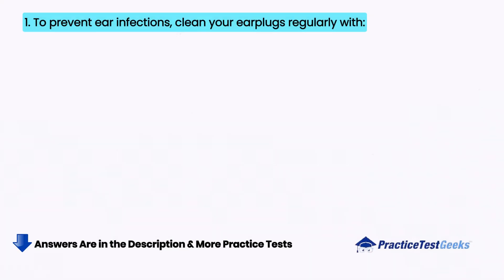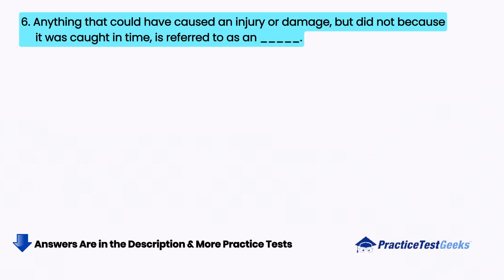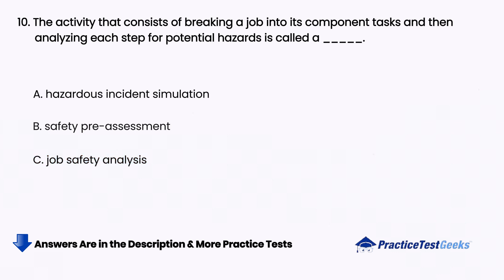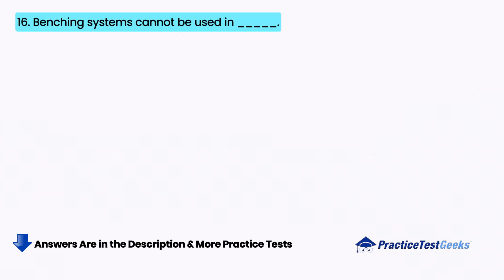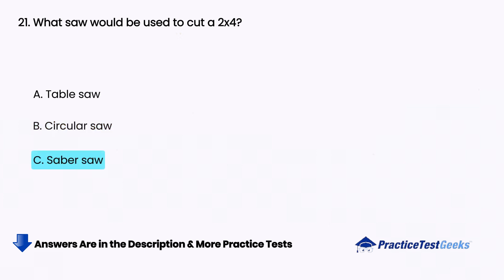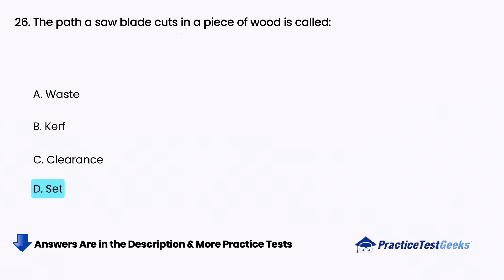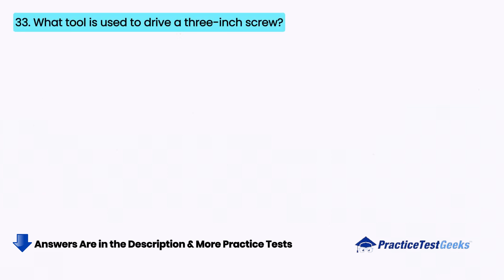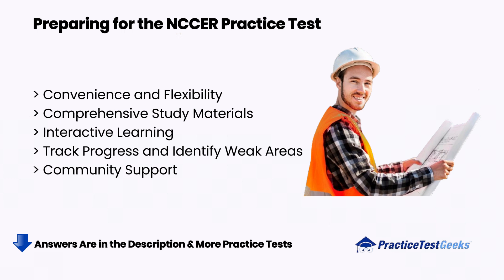NCCER Practice Test 2026 NCCER Advanced Rigging Certification Exam Questions Answers Test Guide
Prepare for your NCCER certification exam with comprehensive practice questions and test preparation strategies for 2026.